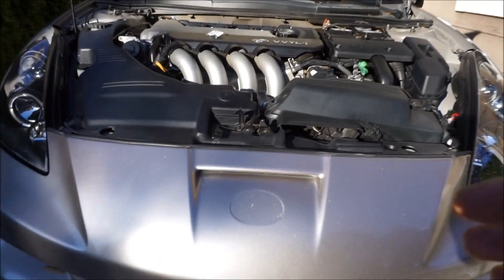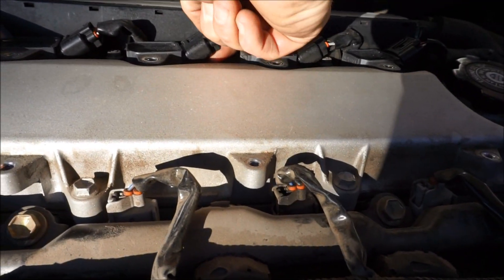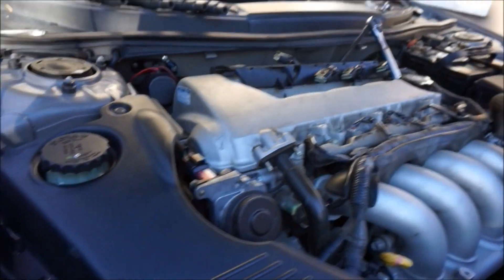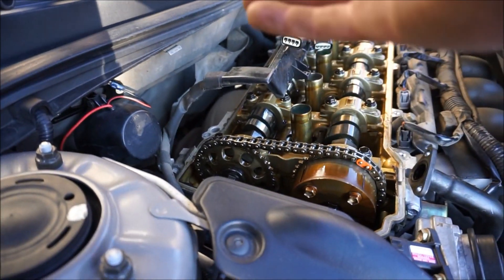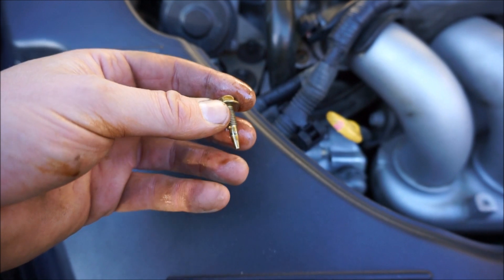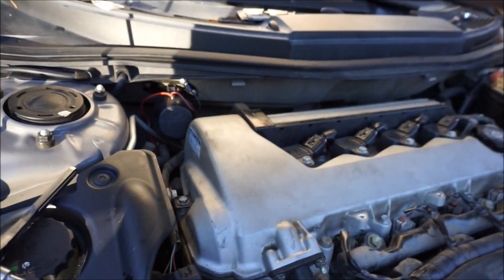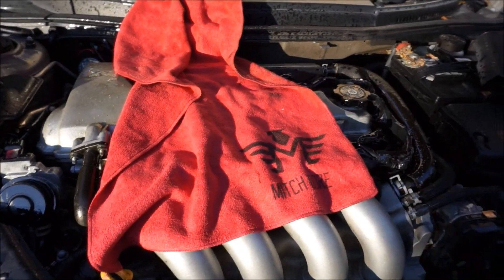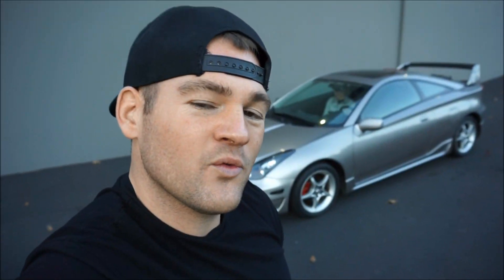MITCH DORE | How To Change VVTL-i LIFT BOLTS On Celica GT-S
Torque Lift Bolts to 5.5 ft/lbs
Value Cover 7 ft/lbs

MITCH’S INSTAGRAM
MITCH_DORE

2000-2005 MR2 SPYDER 2ZZ SWAP TURBO 350HP
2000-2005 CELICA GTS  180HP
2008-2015 MITSUBISHI EVO X 350HP
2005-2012 LOTUS ELISE & EXIGE TURBO 275HP
FOLLOW ME
GOD BLESS
MITCH DORE'